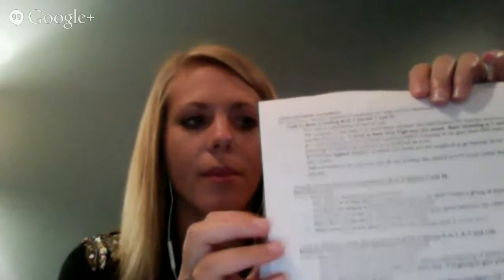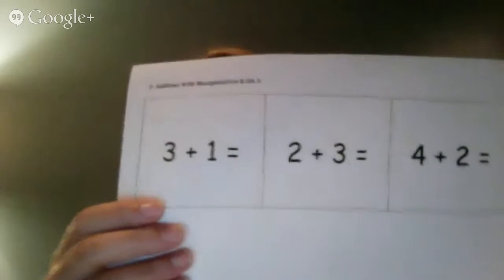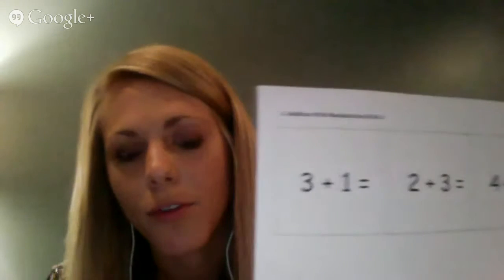Kindergarten Beginning of Year Math Assessment Administration 2014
In this live session, we will go over how to administer and score the beginning of year Kindergarten mathematics assessment for the fall of 2014. During this session, you can ask questions in real time, using the Q and A app to the right of the screen.